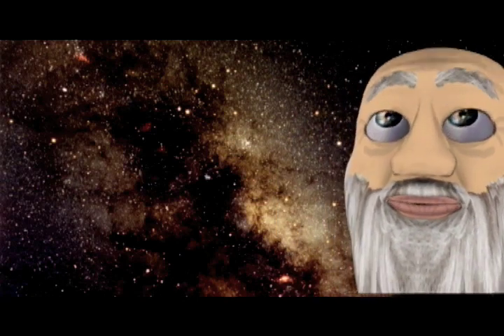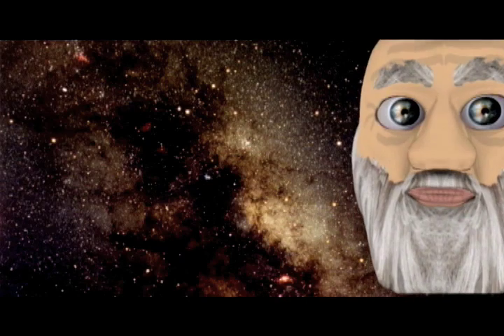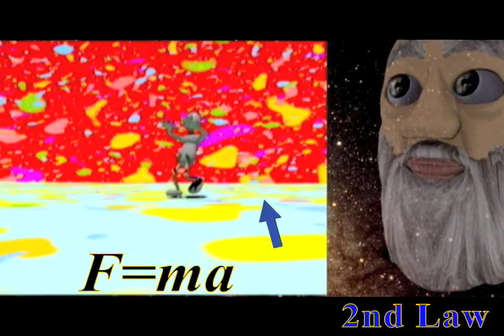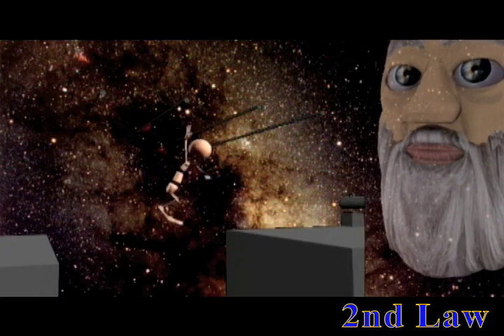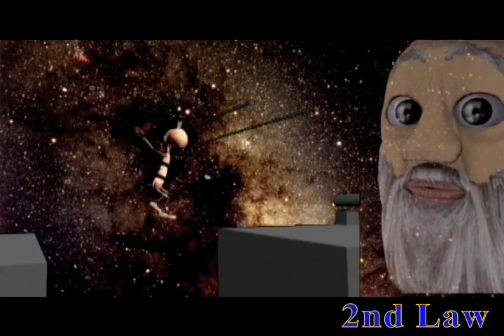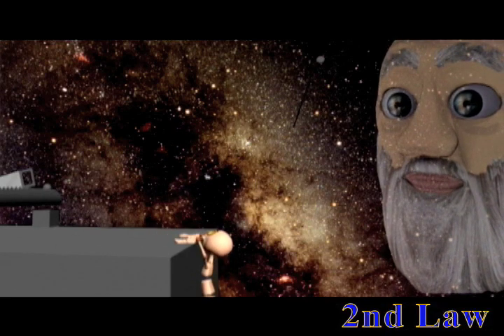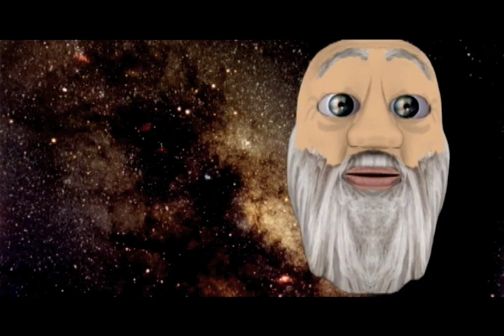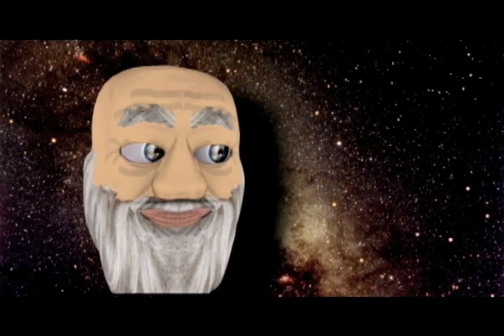Isaac Newton's Three Laws of Motion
Presentation for physics class.